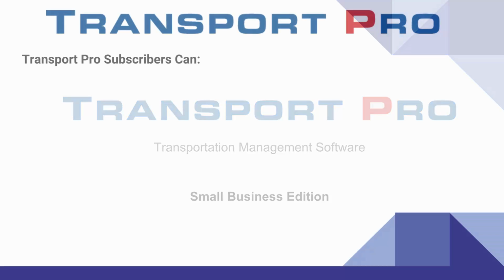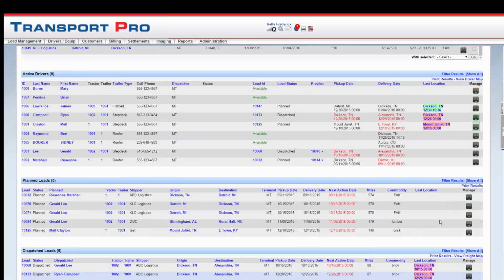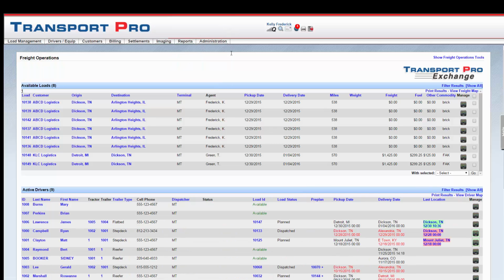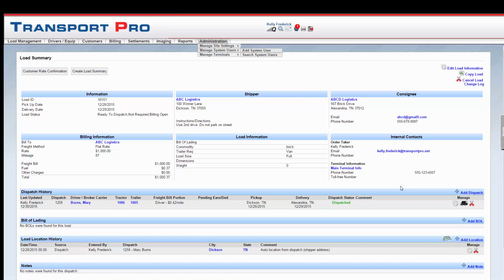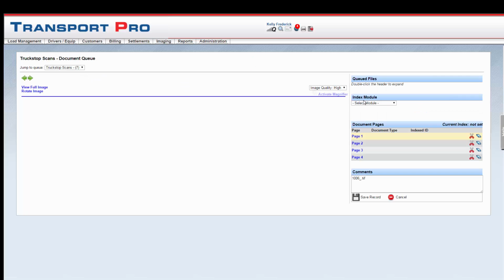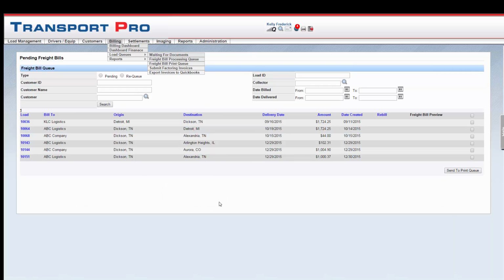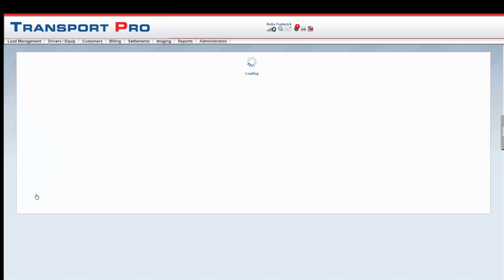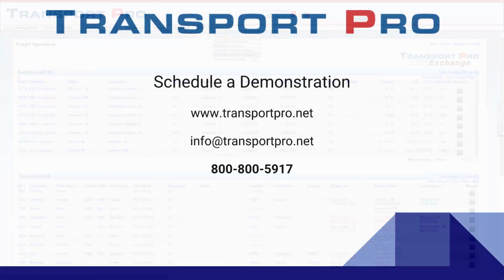Transport Pro Small Business Overview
Transport Pro Transportation Management Software. Transport Pro's freight operations dashboard allows users to input freight and view available loads. The freight operations dashboard provides users a snapshot of available loads, planned loads, dispatched loads, and active drivers in one location.